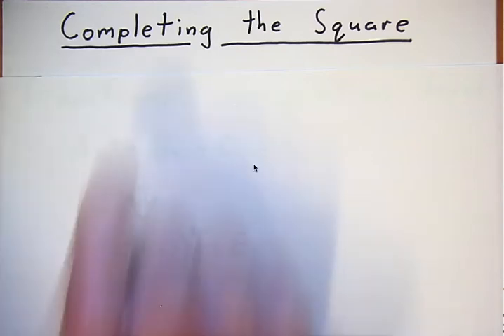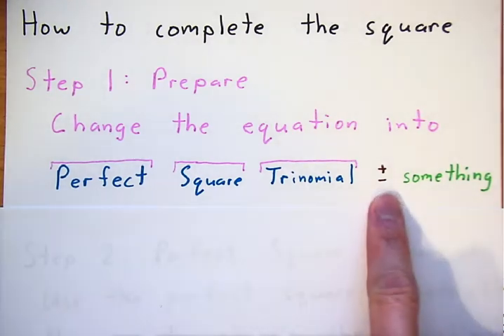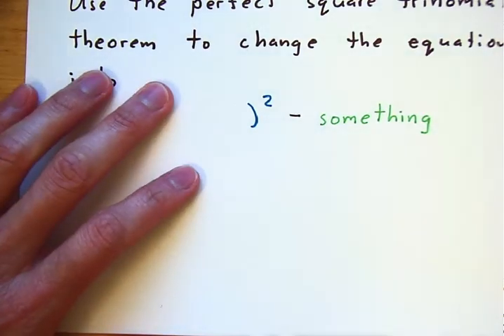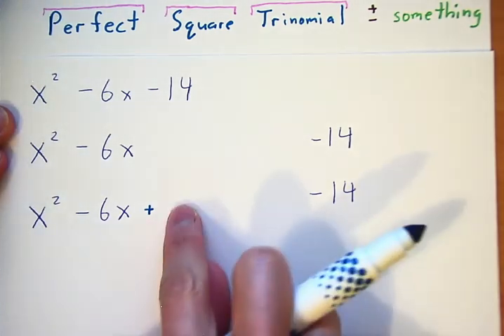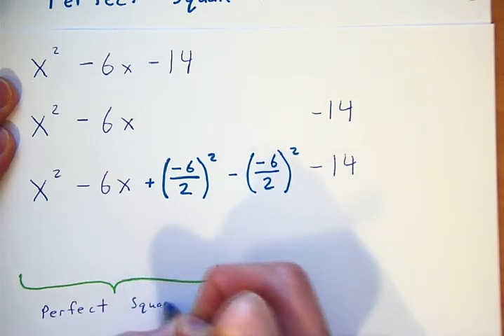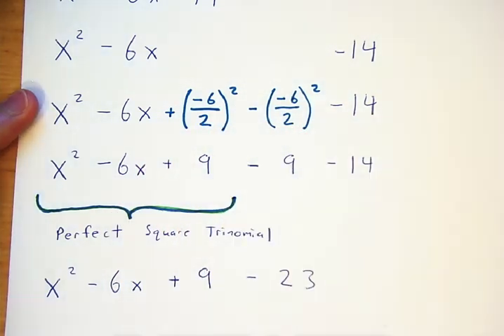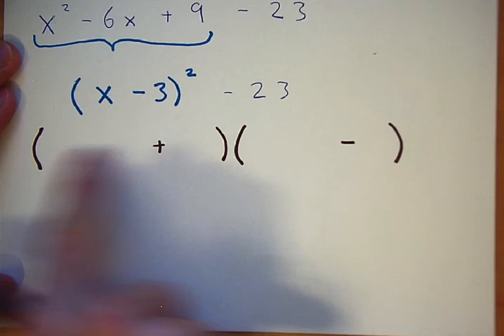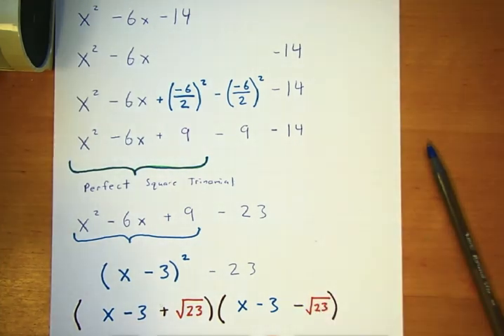Completing the Square